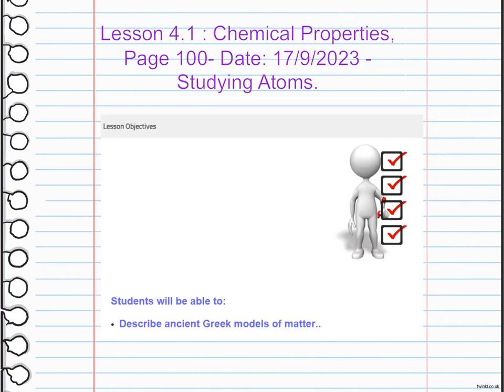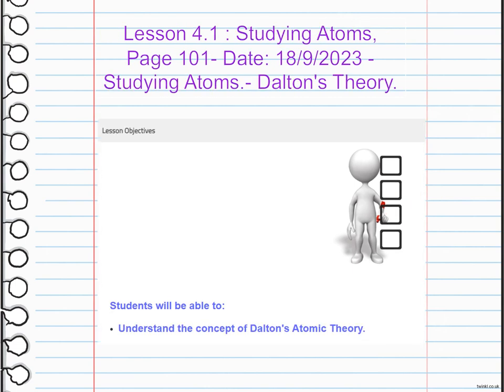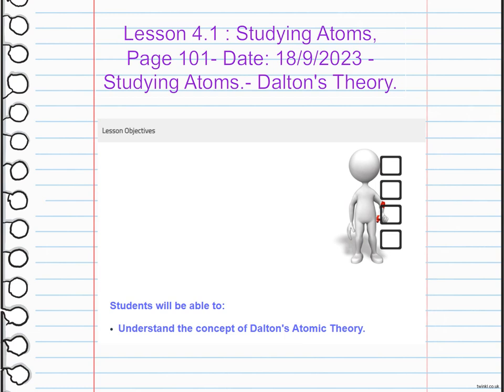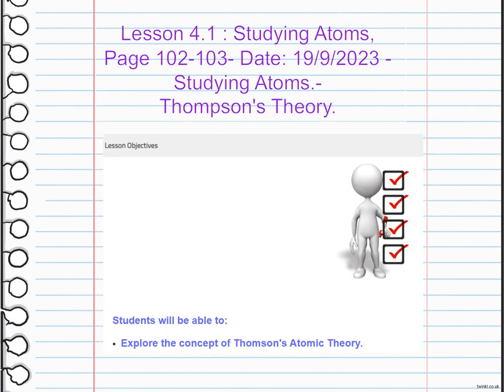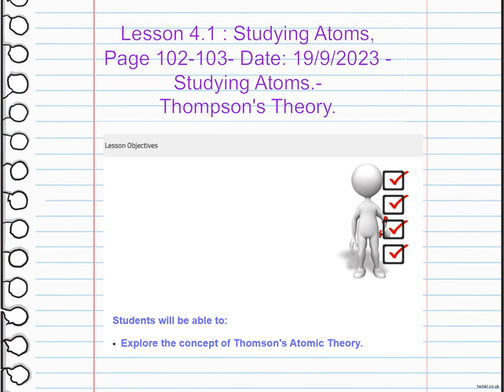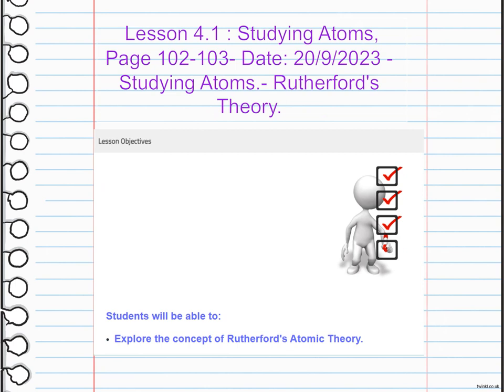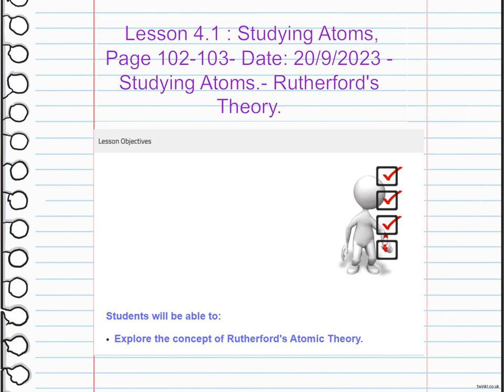Kathrene, General Science Week 3 Sep 17-Sep 21- Grade 9 4 .1 Studying atoms